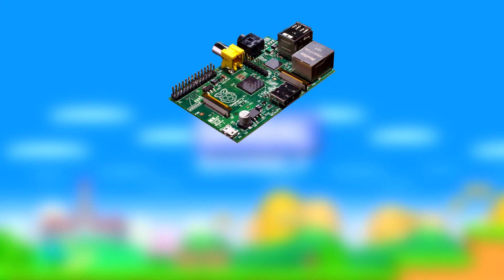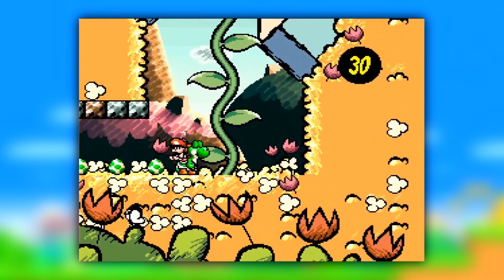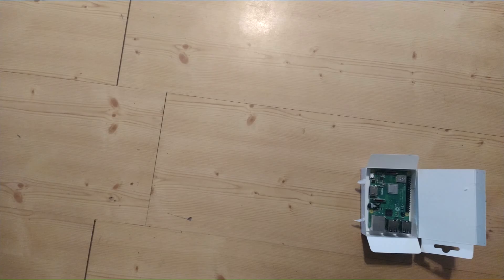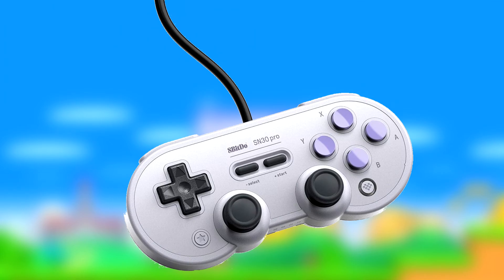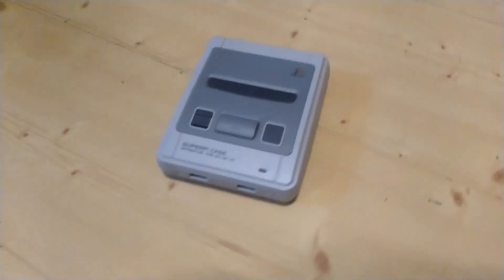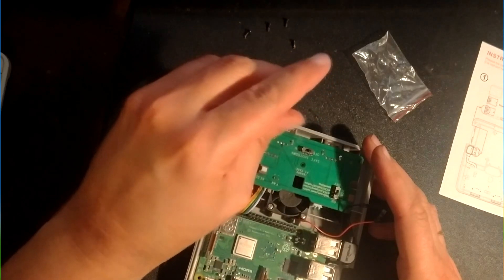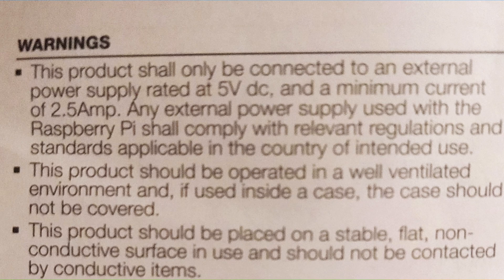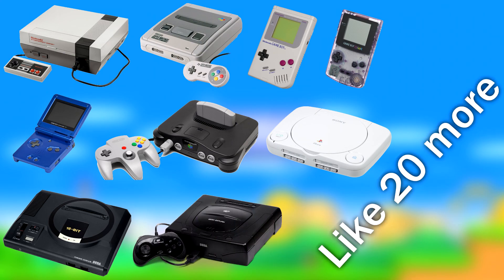Making My Own SNES Classic With A Raspberry Pi! ~ Deview Mini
Sandal saves money by spending money

The script: wget -O - " | sudo bash